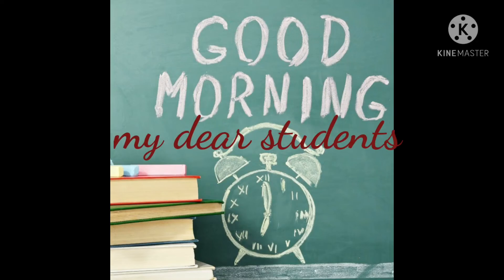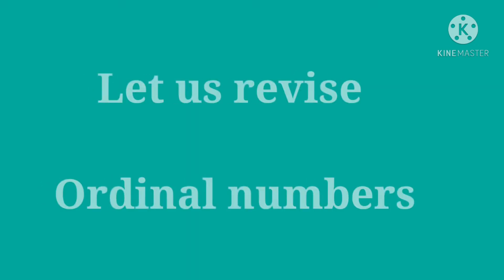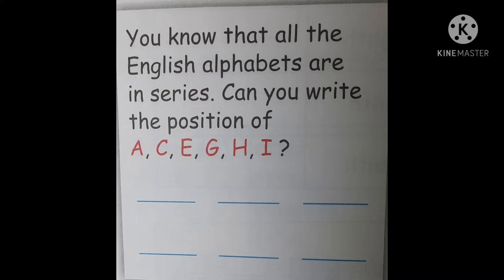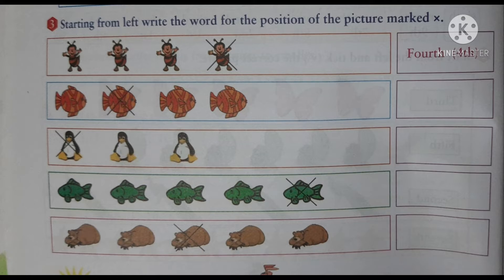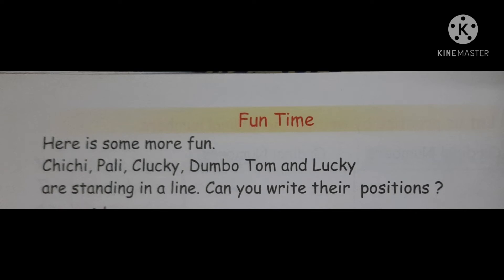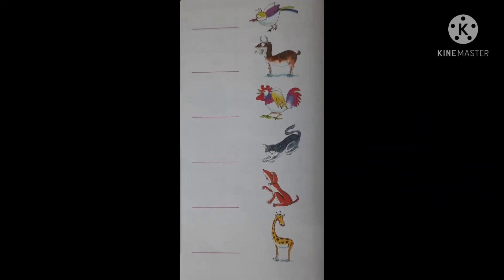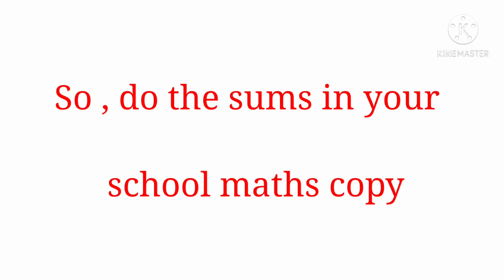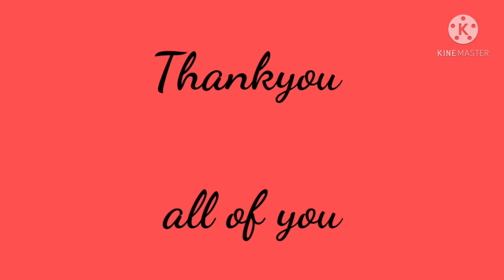Std - 1 Maths ( Ordinal numbers)